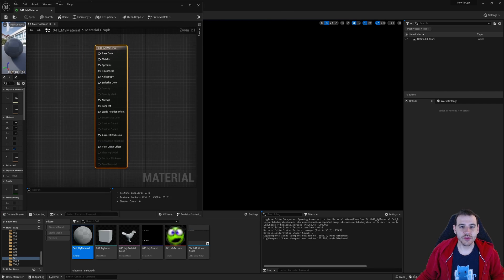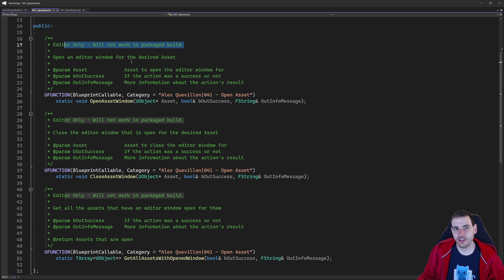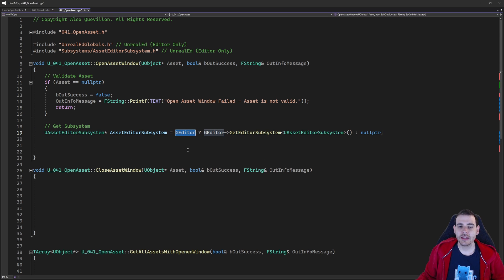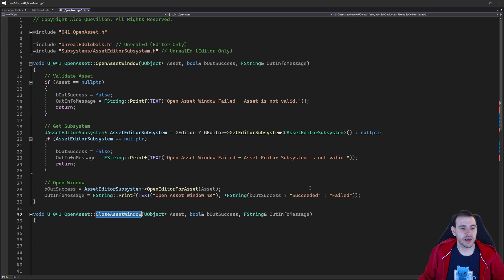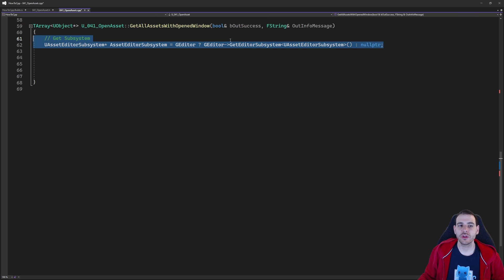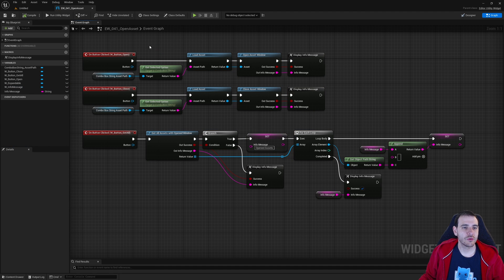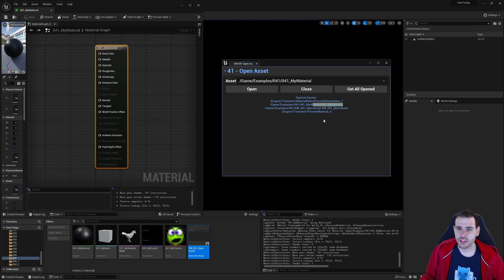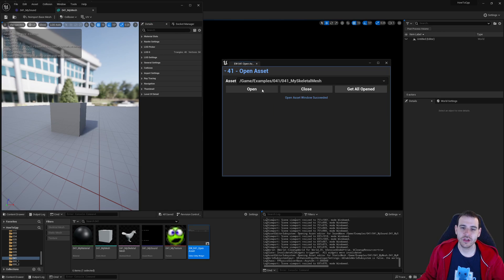UE5 C++ 41 - How To Open and Close Assets With C++? - Unreal Engine Tutorial Editor CPP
In UAssetEditorSubsystem, you have all the functions you need to Open, Close and Get all the assets that are currently open in the editor.

0:00 Intro
0:08 Declare functions
1:40 Includes
2:30 Open asset
4:05 Close asset
6:01 Get all opened assets
6:37 Test
10:39 Patreon Wall!